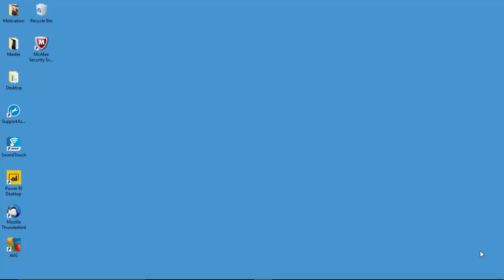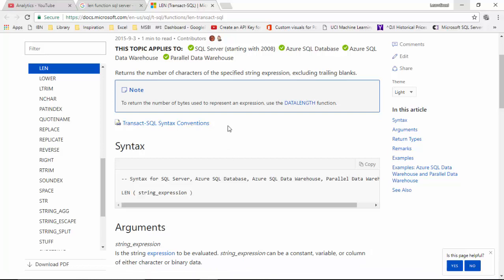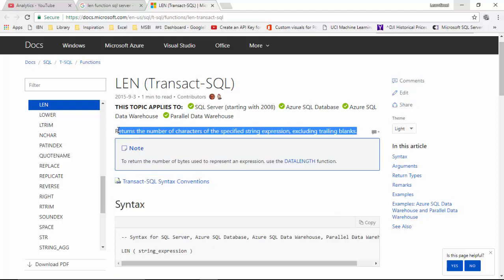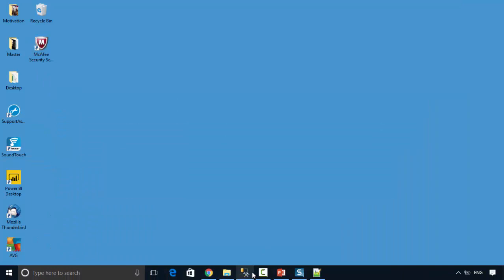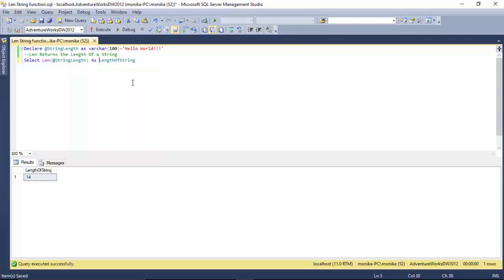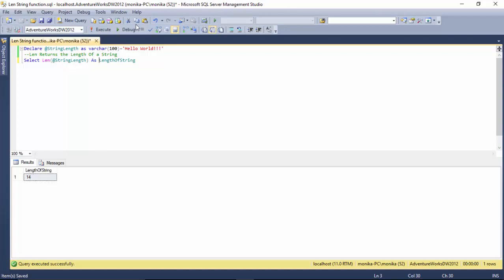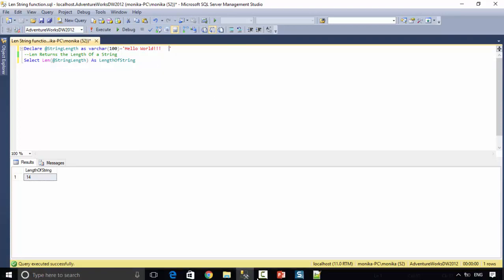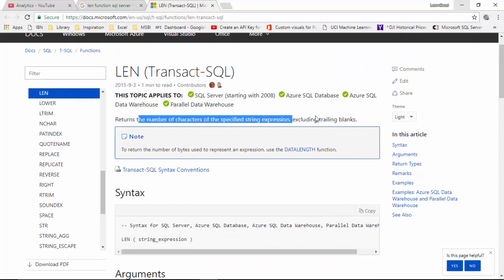Len Function SQL Server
Published on Aug 13, 2017:
In this video tutorial, we will learn about the len function for sql server.
This function gives us the total length for a given string. However, this function does not count trailing spaces.

Please find below the SQL used for the video

Declare @StringLength as varchar(100)='Hello World!!!'
--Len Returns the Length Of a String
Select Len(@StringLength) As LengthOfString